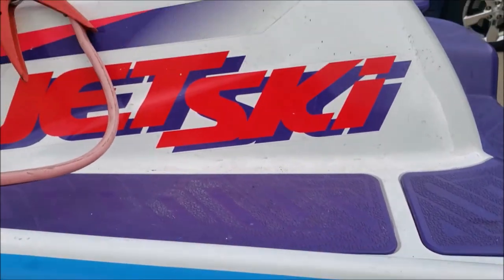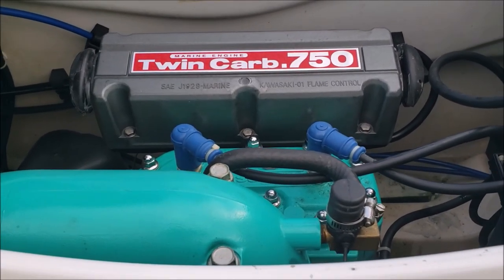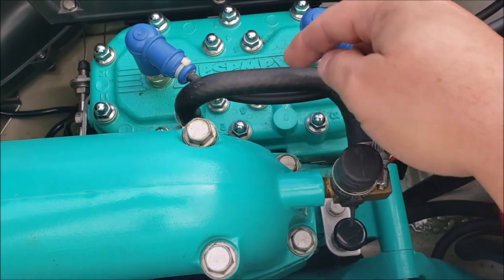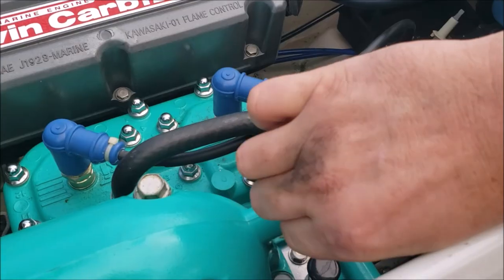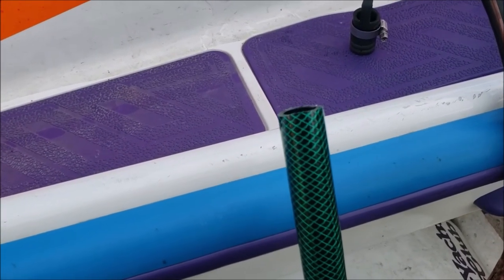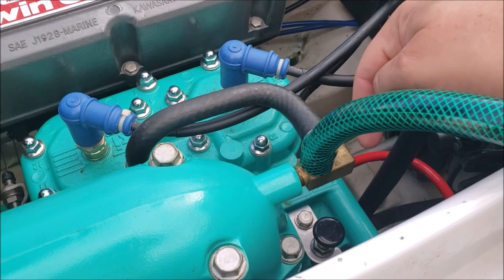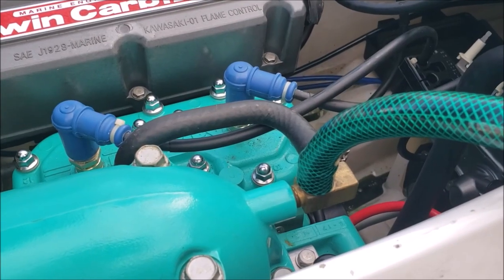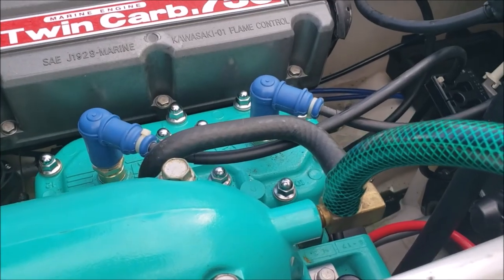Flush or Run Your Jet Ski - Water Hose Connection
This video shows you how you can run and flush your jet ski on land with a water hose hookup. Just take a garden hose and connect it like I do in the video and run the jet ski for about 5 minutes to clean out the cooling system.

This works on all kinds of brands like Kawasaki jet ski, Polaris seadoo, Yamaha waverunner, and Honda Aquatrax. The water hose connection may be in a different location on different models.